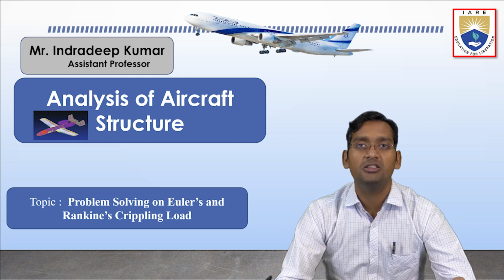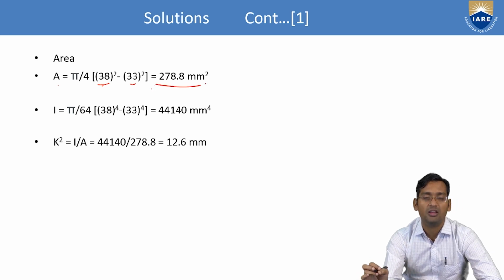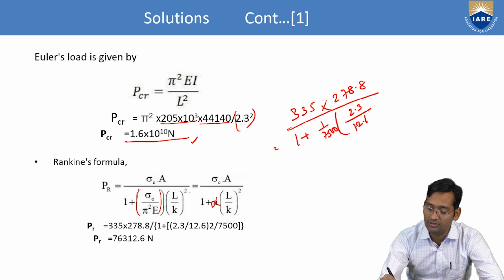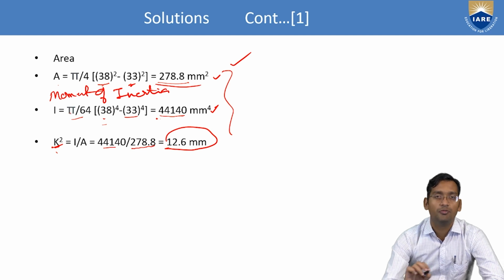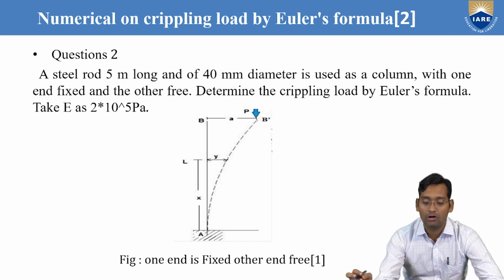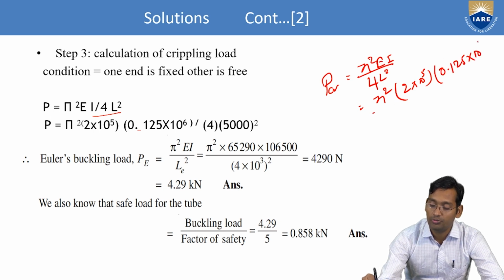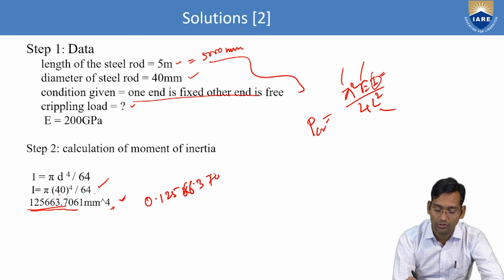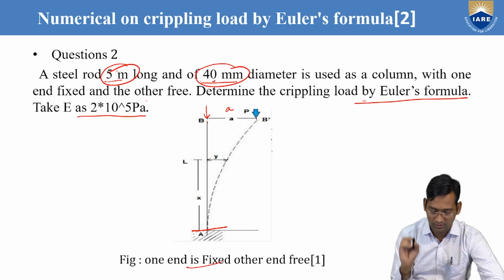Problem Solving on Euler’s and Rankine’s Crippling Load by Mr. Indradeep Kumar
Problem Solving on Euler’s and Rankine’s Crippling Load by Mr. Indradeep Kumar | IARE

Telangana, India.